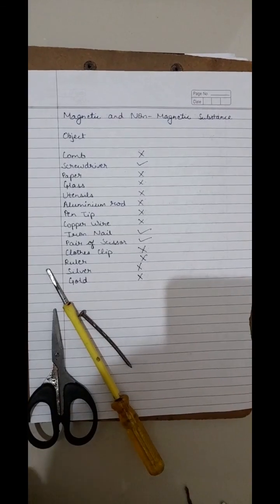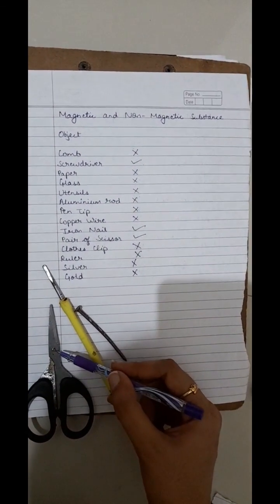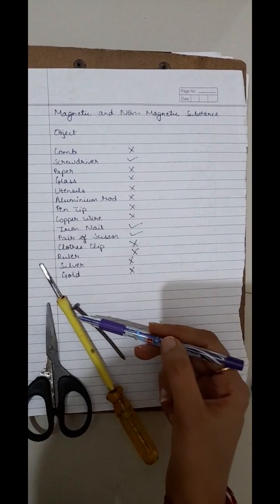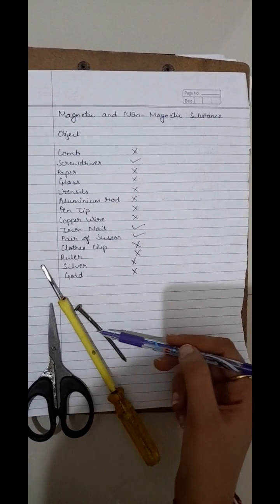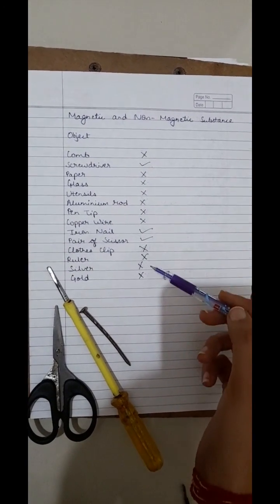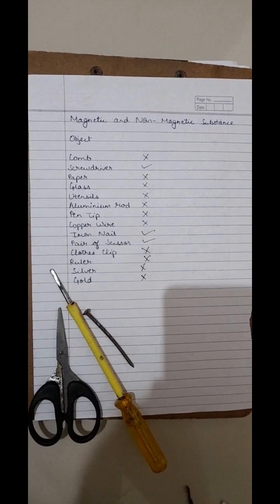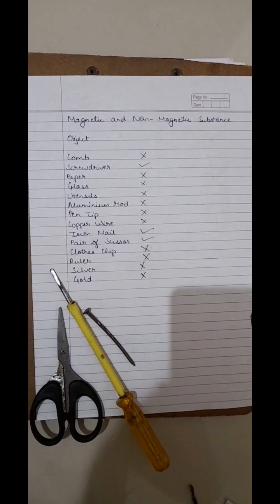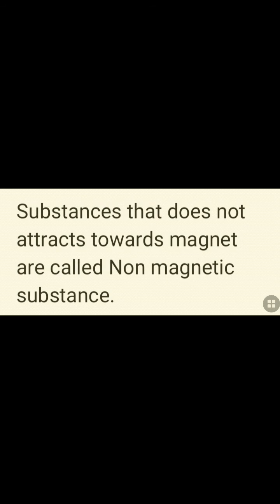Magnetic and Non Magnetic Substances || Magnetism || Science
In this video , you'll learn about what are magnetic substances and non magnetic substances and their examples.
Magnetic substances are those substances which attact towards magnet.
Non Magnetic substances are those substances which doesn't attact towards  magnet.
we hope that we have clear your concept about magnetic and non magnetic substances.